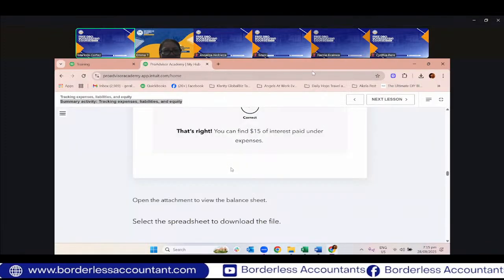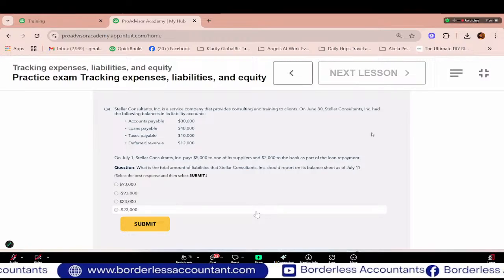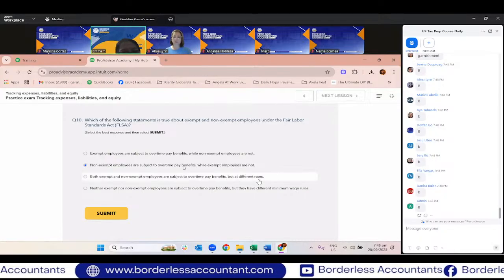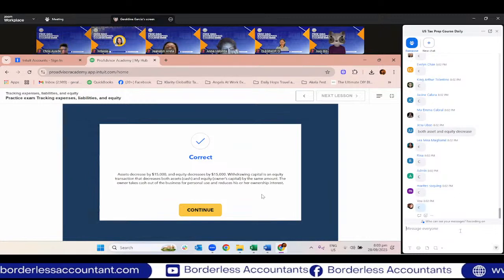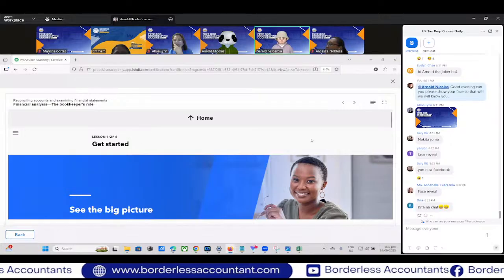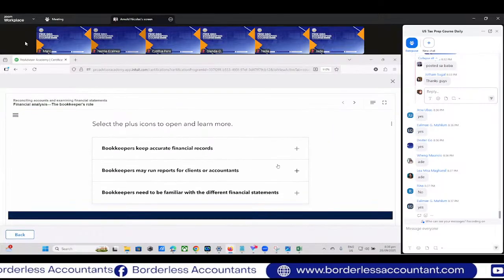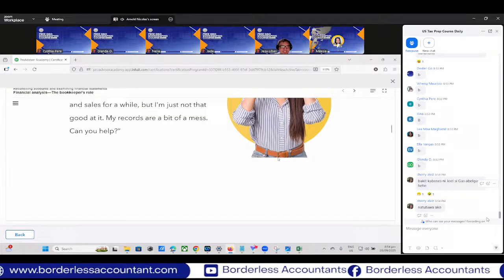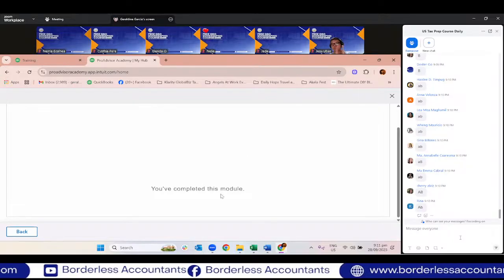Essential QuickBooks Online Basics Training (Free Course)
Join us as we collaborate and support each other on the journey to QuickBooks Online certification. Together, we’ll share knowledge, tips, and resources to help you succeed and become a certified QuickBooks Online expert!